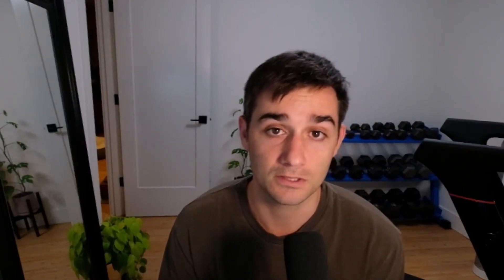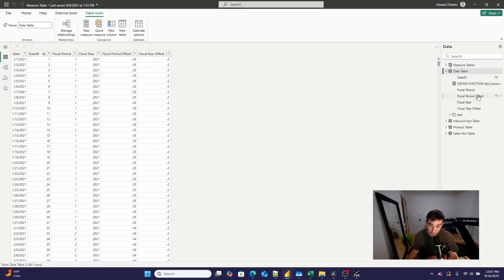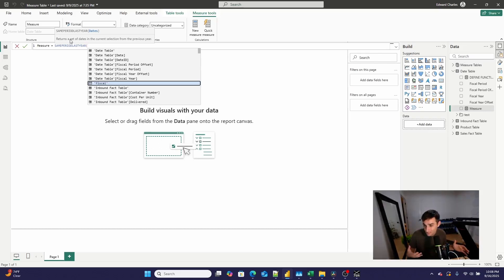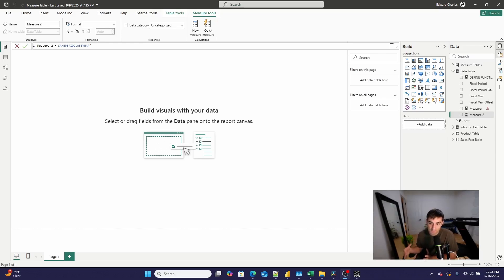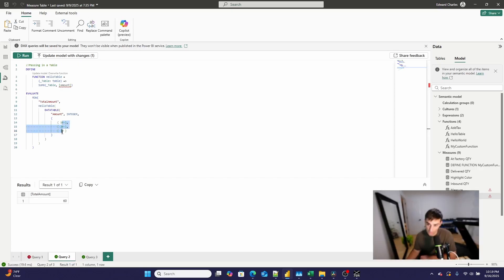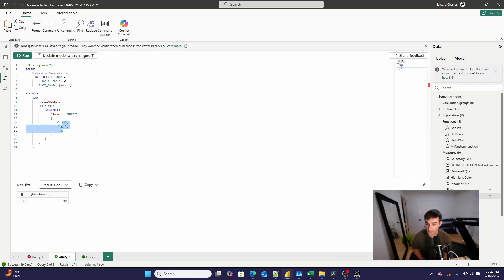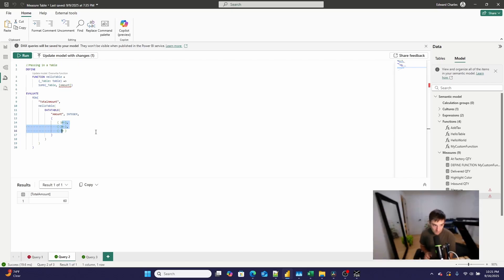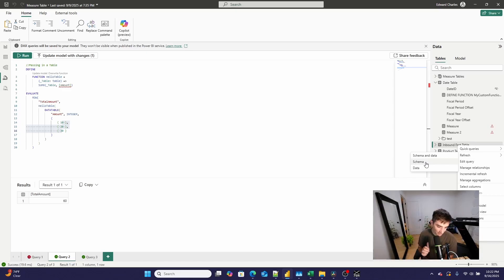September 2025 Power BI Release Impressions: Game Changing ?!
In this video I talk about my top 3 new features released as part of the Power BI September 2025 release! Find out more about all the new features